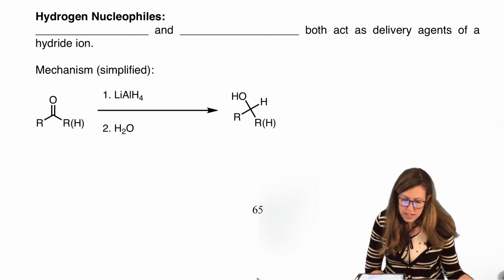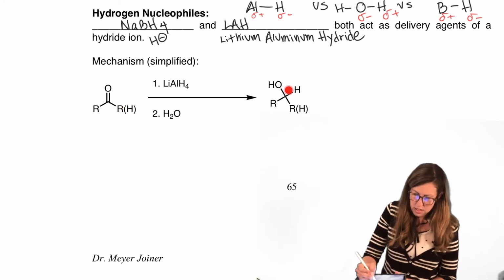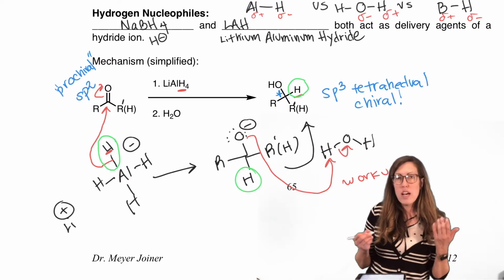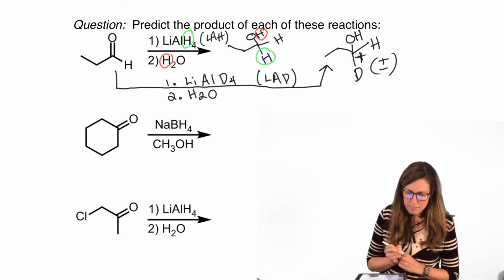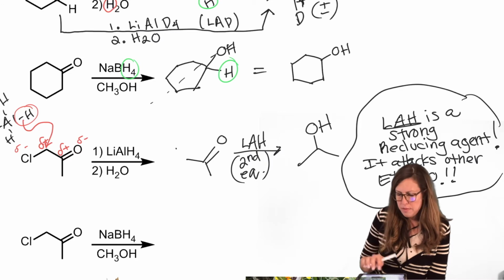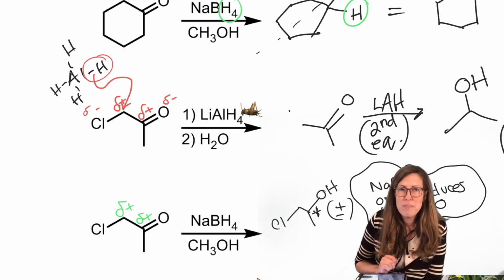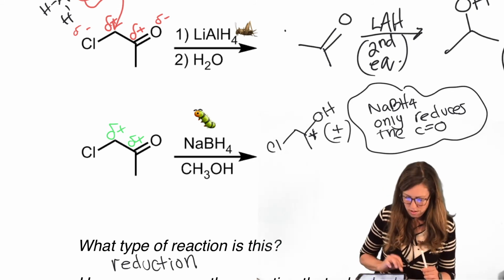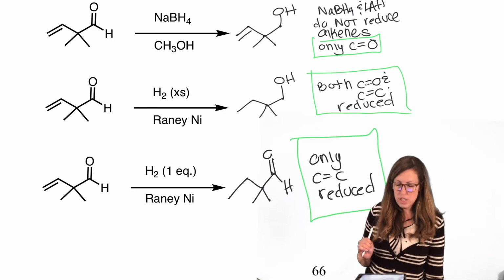Aldehydes & Ketones - Part III - Hydride Reductions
Aldehyde and Ketone Lecture 3 - Hydride nucleophiles and how they react with ketones and aldehydes